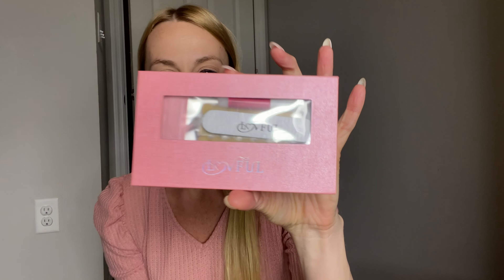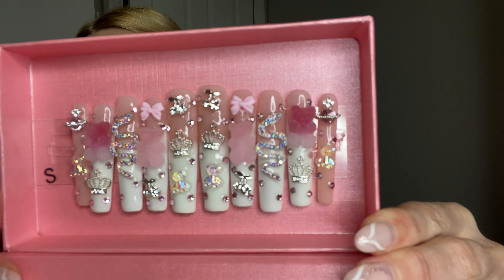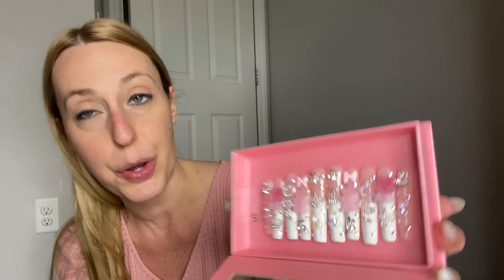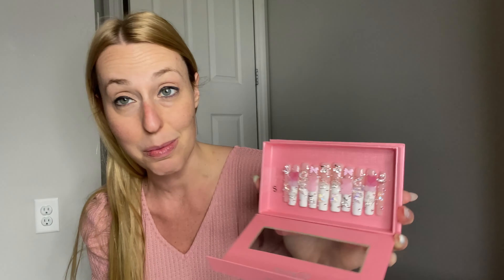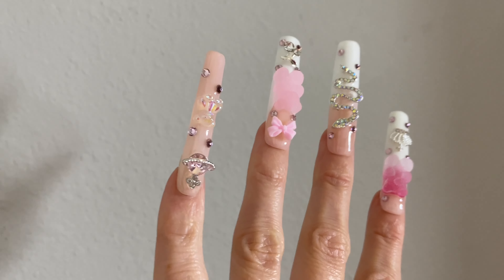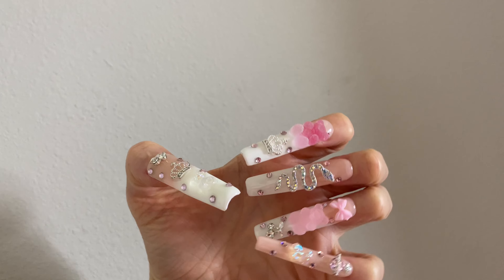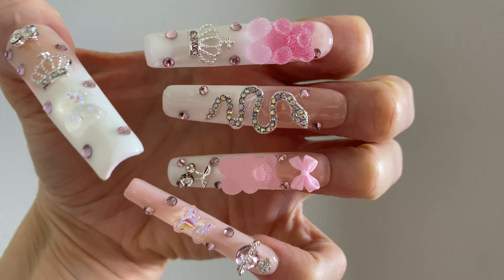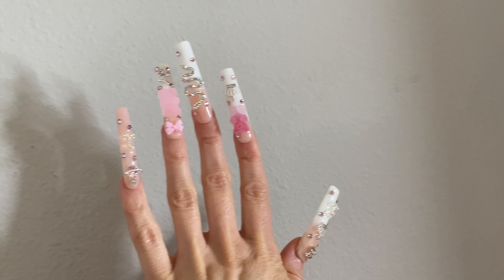Look at the detail on these nails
I could never wear nails this long because I am always busy working with my hands but these are so pretty.